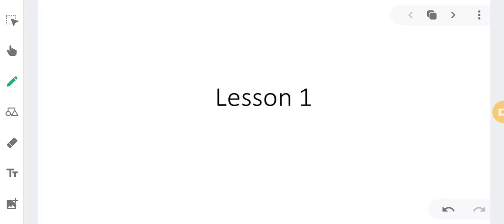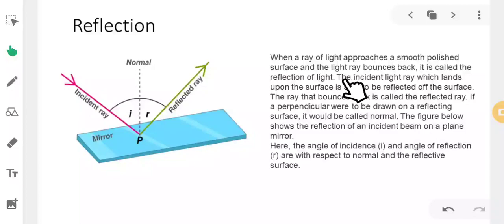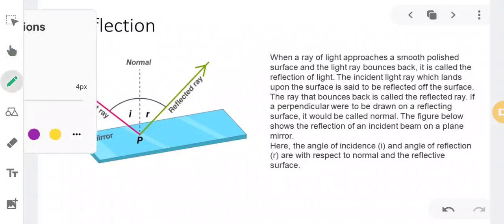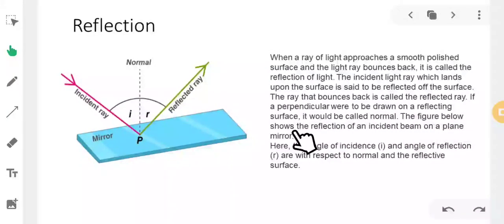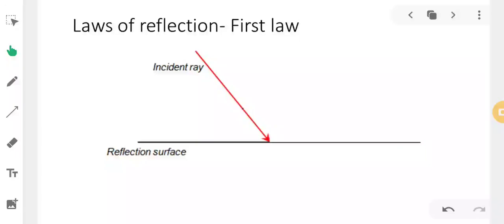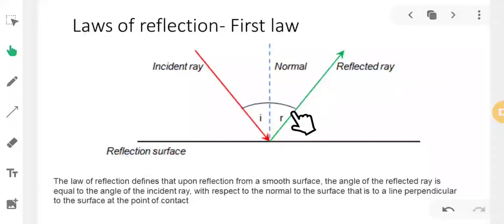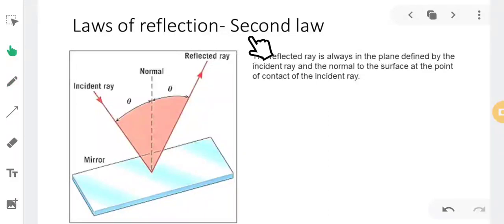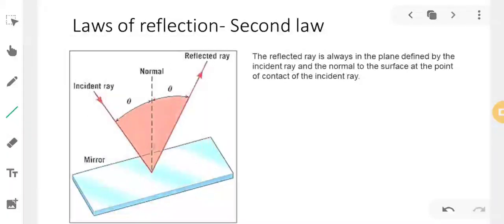Lesson 1 | Reflection